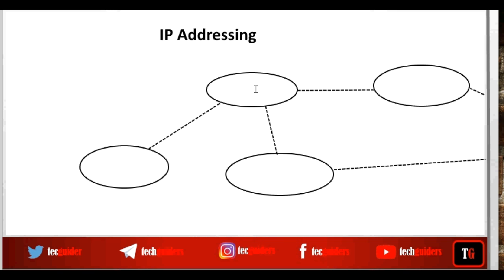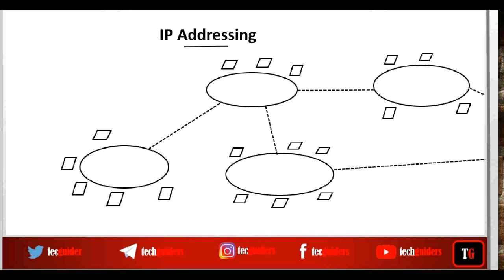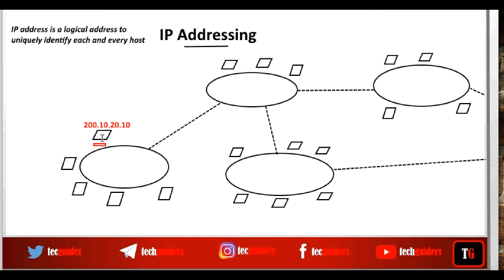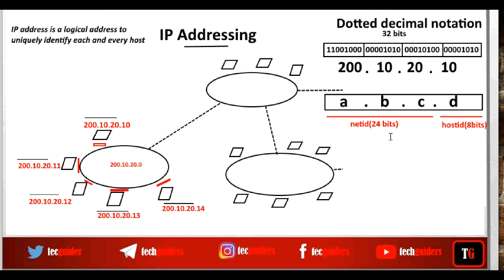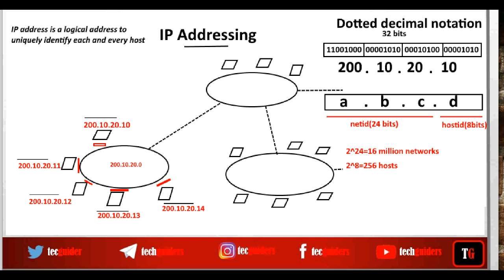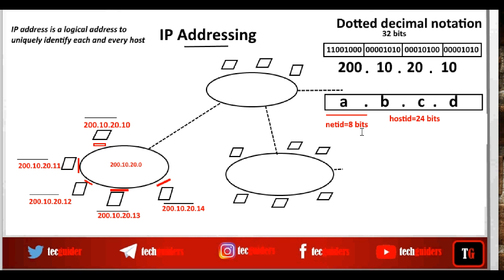Introduction to IP Addressing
Internet is a collection of interconnected networks with a global addressing scheme provided by Internet Protocol or IP.In this video,we will see what is IP address,its need,format,dotted decimal notation,IP addressing and need for classful IP addressing.